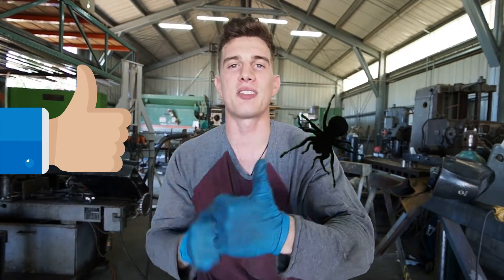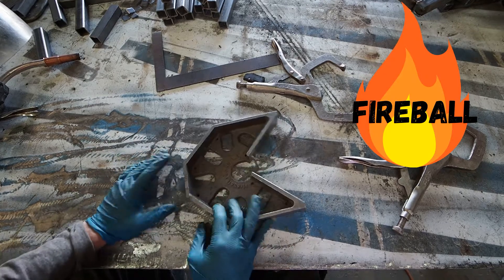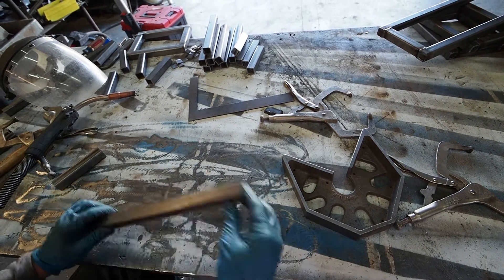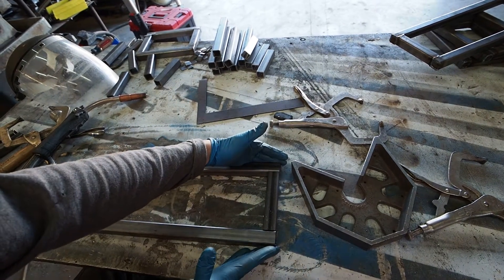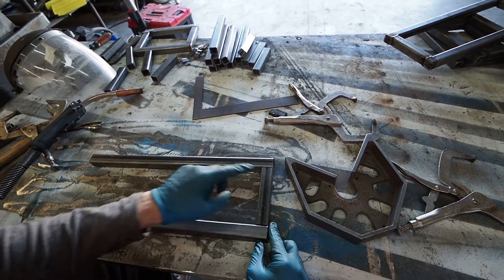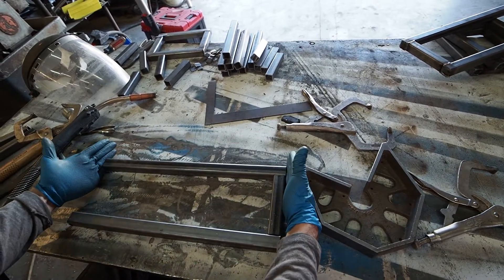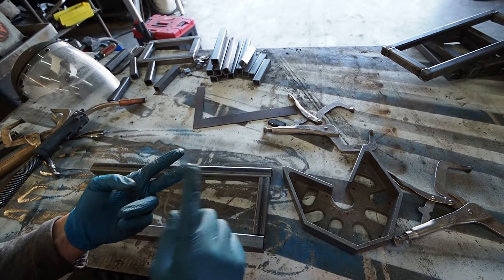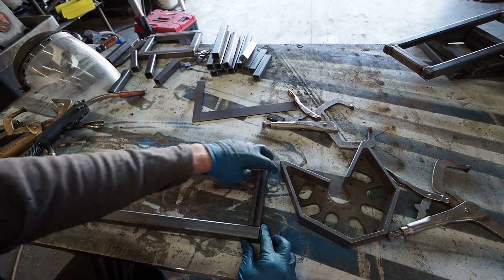miller mig welding metal square tubing projects - fabrication fabricate - diy crafts - how to gmaw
I'm Matt Padlo, the BEST welder that's going to give YOU instructional tutorials on Youtube. Today we're going to be talking about making squares without open ends. So we all know square tubing has a hole or square that's open. Usually, on a lot of projects, you'll just cap it with a plastic cap. It's cheap, it's easy, it's what you usually do on fencing, but there's times when people and orders are going to want a full metal, all the way around, no holes square. What do you do when you don't want to Miter the corners at a 45-degree angle? I don't like to do that. We don't have the jigs set up for that, so it takes a lot of time, and it's inaccurate. I don't like to have to fill the gaps all the way around and then grind it down. For a clean way, that I like to do is you cap the ends with a piece of square steel. Basically, you are capping the ends like plastic, except its steel so it will look pretty seamless. It will still be ground down, but it will be a much smoother and easier grind down than if we would do a mitered 45 corner edge to edge. The metal we are working with today is a little thicker, so it would actually be a bit easier than usual to miter the corner and weld it all the way around with a full wrap-around weld, but usually, you're working with very thin steel, thin gage, thin wall tubing. It's too easy to bust a hole through it because of overheating. Whereas if you do a weld that's too cold then you won't get very good penetration.

The first step of making a square (or rectangle) is to get your Fireball tool. The biggest difference between Mitering the corners when making a square, and capping the ends, is the OD (outer dimension). If you are mitering, all your pieces will need to be cut at the exact length you need them, whereas with the capping method you will want your pieces to be the appropriate length while also keeping in mind the width of the metal you are working with.

Before you butt the pieces of metal together, you'll want to check for burs, which are remnant shards of metal leftover by the saw when the piece was cut. The burs will get in the way of your pieces of metal sitting flush against each other.

SPEED TIP for all welders and fabricators!!! Get your quick-release C-clamps preset for what you'll need to clamp. That way, when you are working on a project you can efficiently clip everything into place without having to finagle with the clamps every time. Every once in a while you'll have to re-tension them, but its much faster this way.

To see a complete build, watch this video and I'll show you how I make the perfect square.